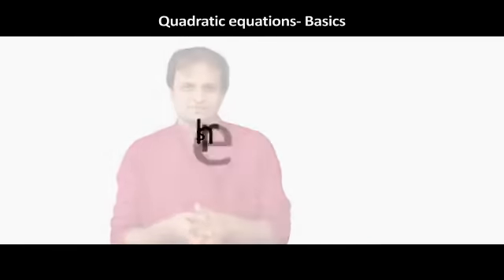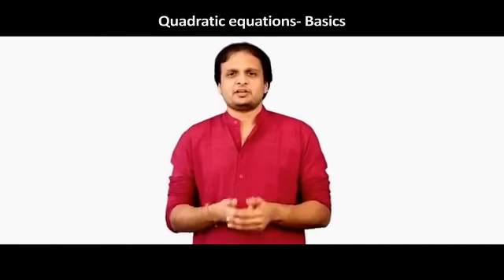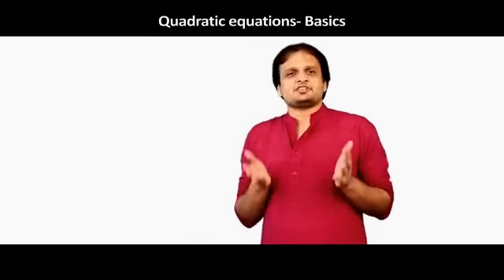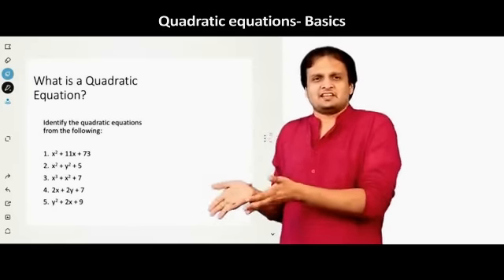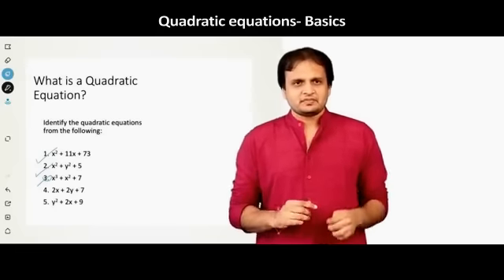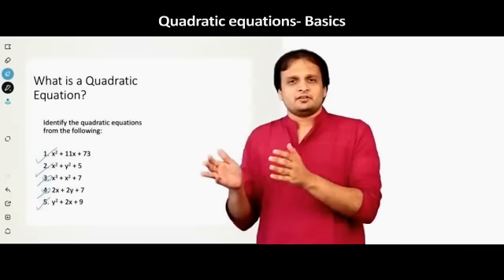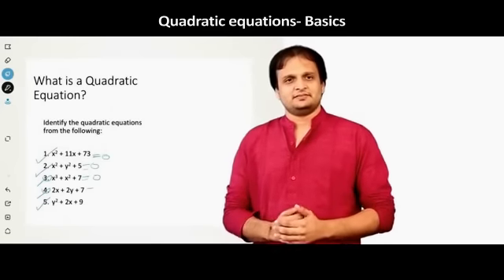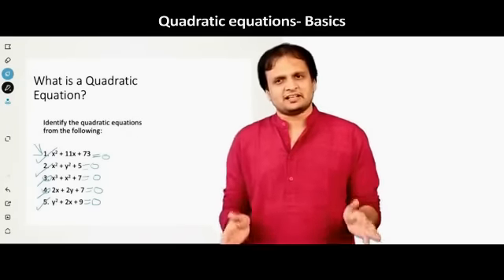Quadratic Equations Basics - Lecture 1 by Shreyans Mehta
This is the first video in our series to help students preparing for SSC, Banking, MBA entrance exams. In this video we start with the basic definition of a quadratic equation along with looking at a few examples.